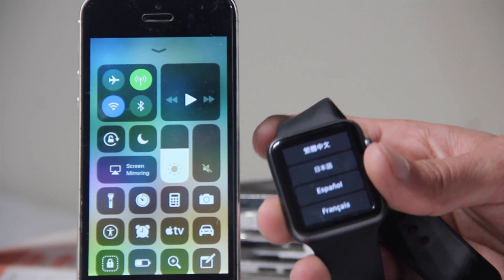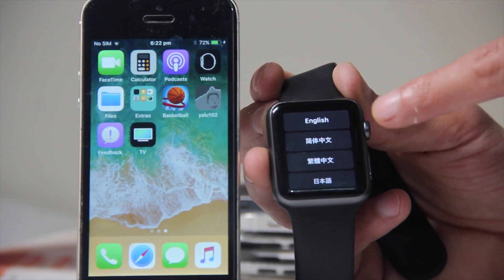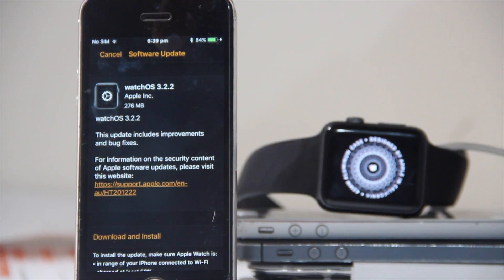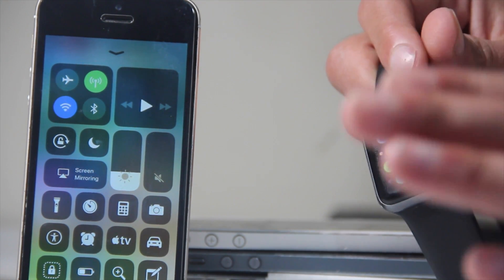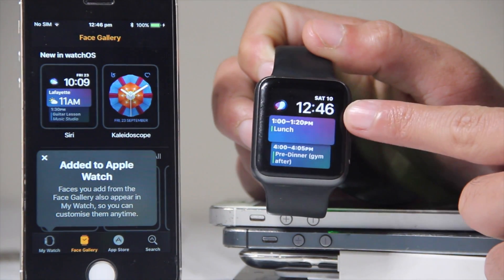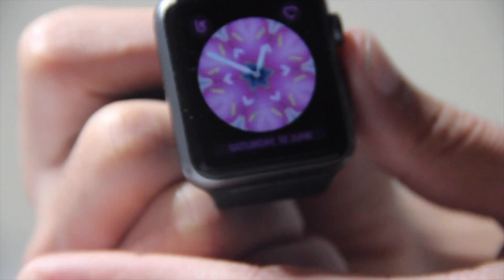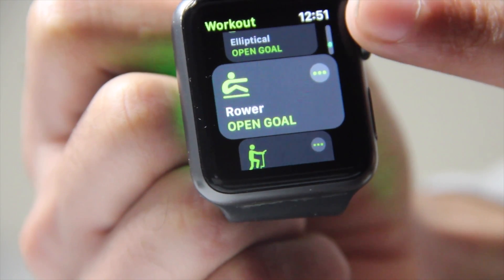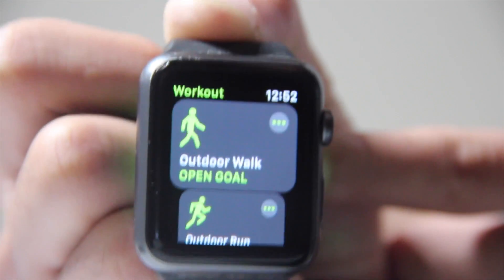How to Install watchOS 4 on Apple Watch Series 1 or 2 (easy)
To install watchOS 4 early you need to know that this is beta and it will be a little slow but every two week there will be an update (beta). Also you need to instal iOS 11 so you might ask how to download iOS 11 well lucky for us I have already made a video on how to install iOS 11, watch it

You need to follow a few steps in order to successfully install watchOS 4 on your Apple Watch;

Step one: Please be sure to be iOS 11 (otherwise error)
Step Two: Make sure that your device already paired on your current devices that you want to install watchOS 4 but if you need to know how to pair apple watch to iPhone, please watch this video
Step Three: Once you are on the latest version of watchOS public then go to next step.
Step Four: You need to go to your Safari Browser on your device that you want to install watchOS and then type this  in the url: I can't past links on here, Message on my Instagram I will send you the link straight away, my Instagram is @zaksafari
Step Five: Please follow the video and I will guide to the end of update.

Thanks for your time, I hope I helped you, you can always comment and I will get back to you ASAP.

- 4K Quality videos
- Daily Tech Videos on this Channel
- Jailbreaks, Leaks, etc
- NEW Tweaks (to help you better use your Apple Device)
- Themes for your iPhone, iPod or iPad
- PRODUCTS REVIEWS
- [MAIN FOCUS] Apple & it’s products